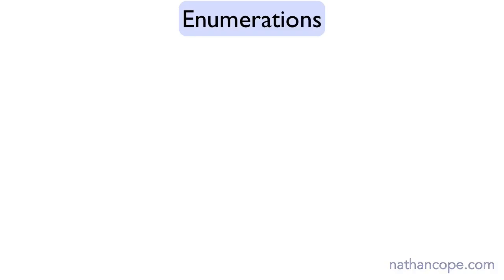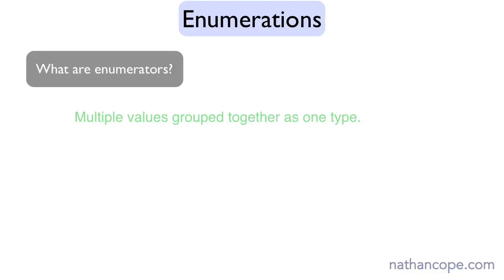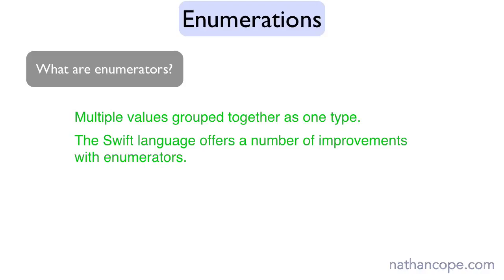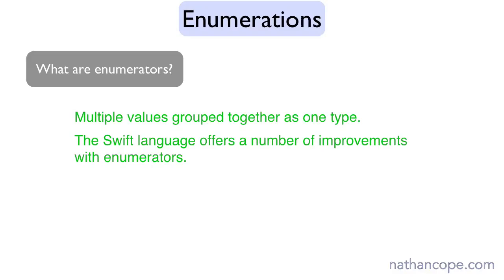Swift Enumerations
Enumerations group multiple values into a Type. Here we'll go over how enumerations are created and used in Swift, including subjects like Raw Values and Auto-Enumeration.